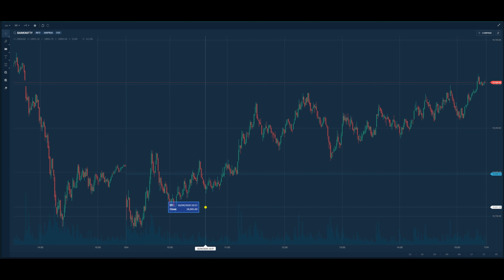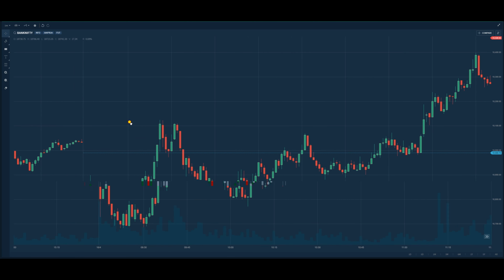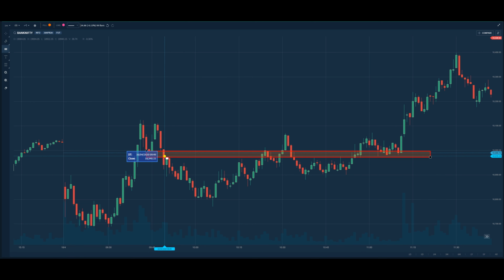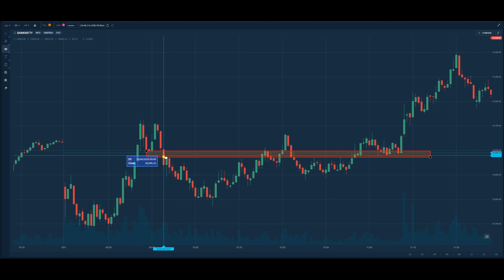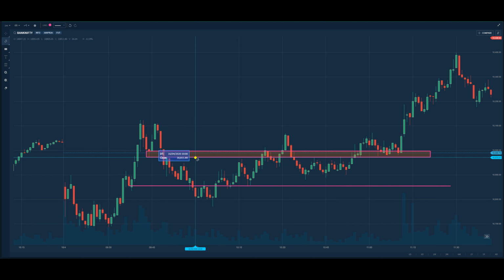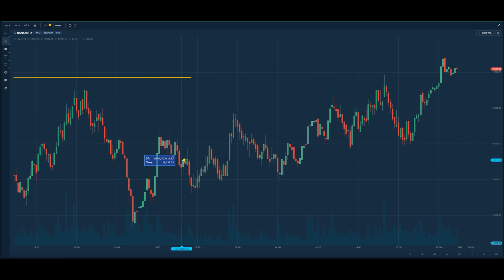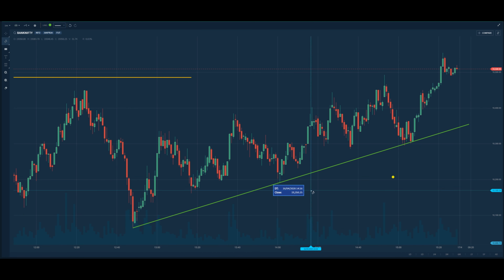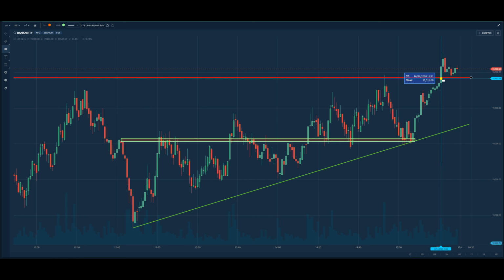Price Action Analysis | IntraDAY Chart Analysis | BANKNIFTY 16 Apr 2020 | Channel For Trading | CFT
Channel For Trading CFT,

How you can trade in IntraDay with PRICE ACTION Analysis technique,  That is explained in this video.